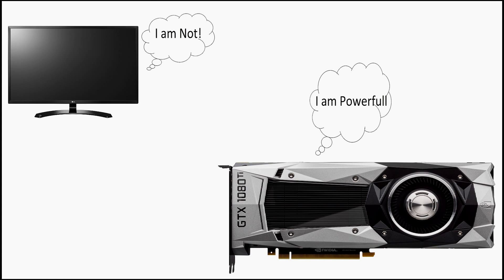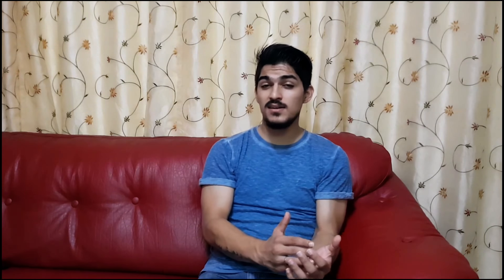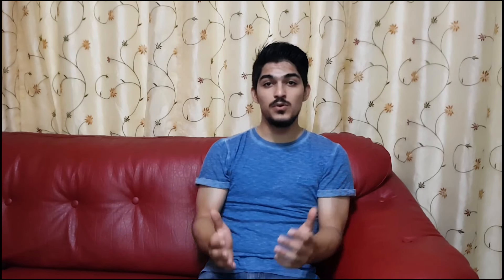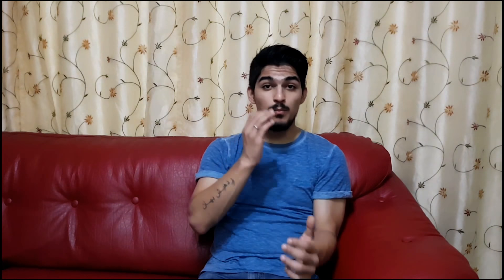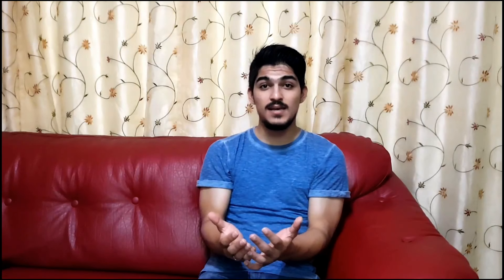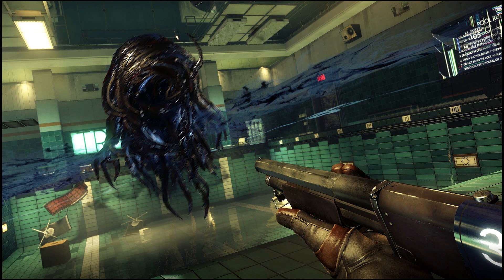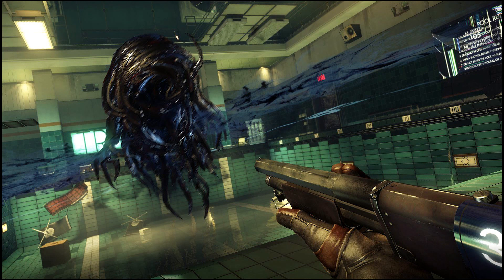What is Stuttering and Tearing ? Superfast Tech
Nvidia GTX 1080
AMD Ryzen CPU
Intel i9 CPU
B350 gaming motherboard for Ryzen CPU
X299 Gaming motherboard for Intel i9 CPU
WD Hard disk
Samsung SSD
Cooler master PSU
Gaming Monitor

What is Stuttering and Tearing ? Superfast Tech  is a video which explains what Stuttering is and how is it different from Tearing.

People use Stuttering and Tearing interchangeably and do not know what is Stuttering and Screen tearing.

Stuttering happens when the GPU is able to produce frames at high rate but the Monitor is not able to display those frames when the image is refreshed.

Tearing happens when the Monitor is ready for the next frame but the GPU is not able to produce frames at the right time and keep sync with the monitor.

Stuttering and Screen Tearing both happen because if lack of sync between the monitor and the GPU.

Source